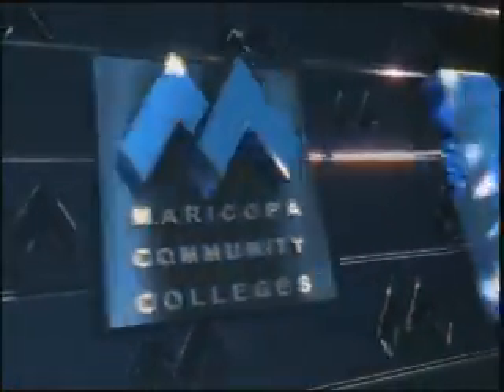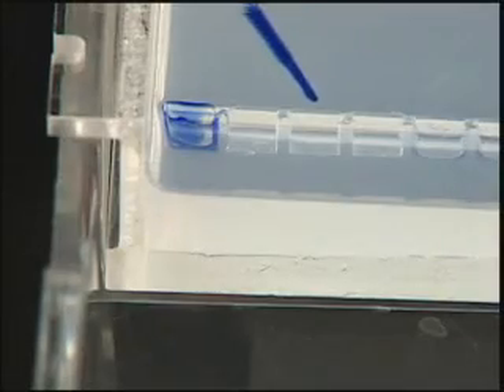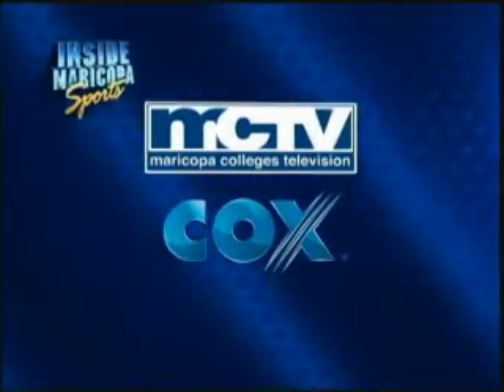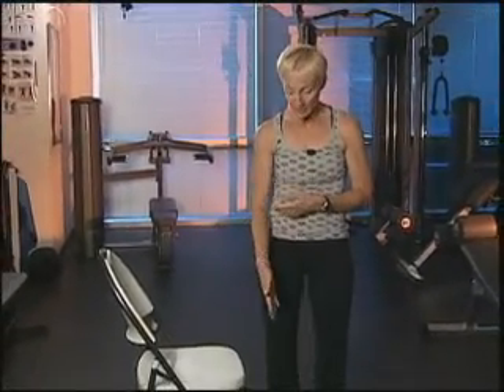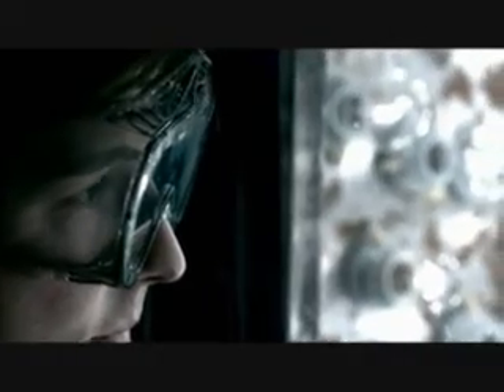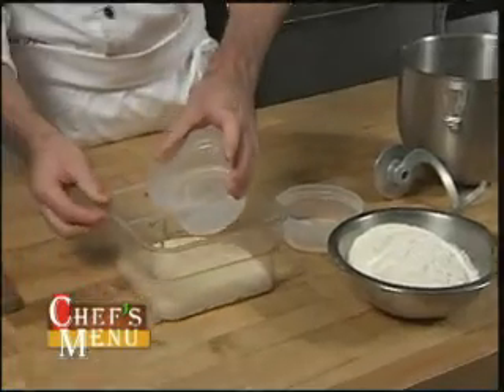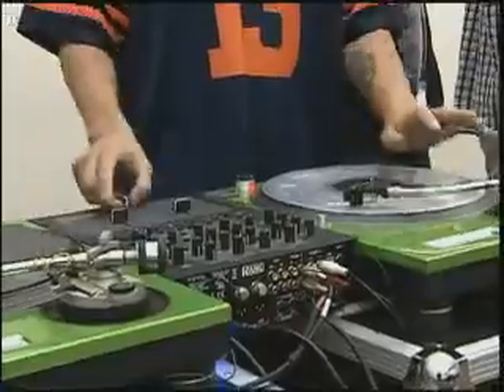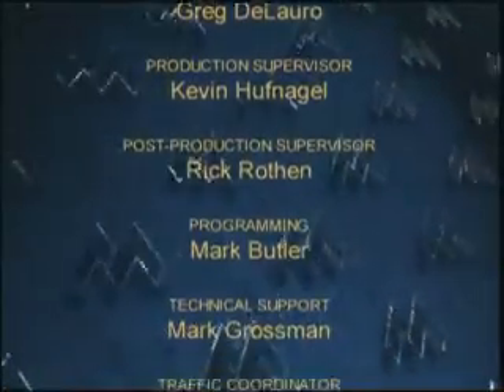Maricopa Now! - July 2013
Tune in to MCTV for the July edition of Maricopa Now.

Snakes in the classroom! MCC students use DNA to research these reptiles.

Meet Arizona's Official State Historian and SCC instructor Marshall Trimble.

It's not your typical music class. DJ "Ruthless" Ramsey and DJ Rob Wegner teach turntable techniques at Scottsdale Community College.

Plus, we'll take you to a planetarium show. We're making pizza on Chef's Menu. Fit Tip shows you some yoga stretches for the office. And there's much more on the July edition of Maricopa Now. Be sure to tune into MCTV.